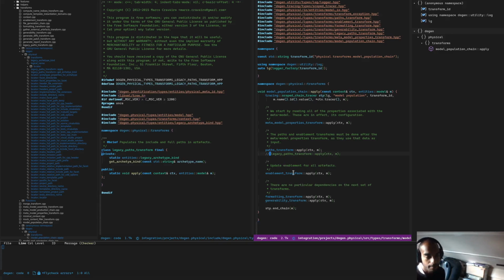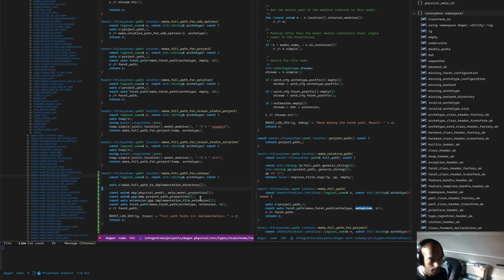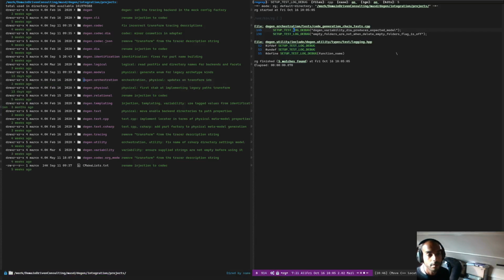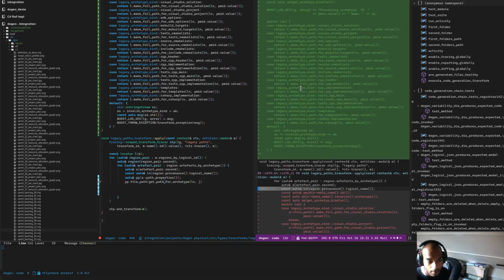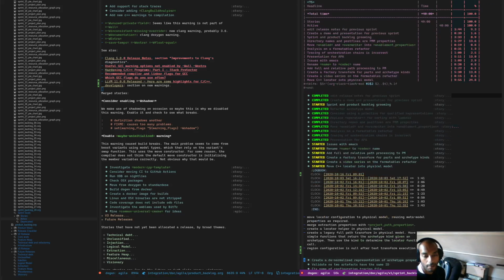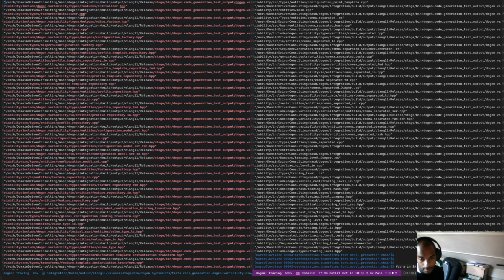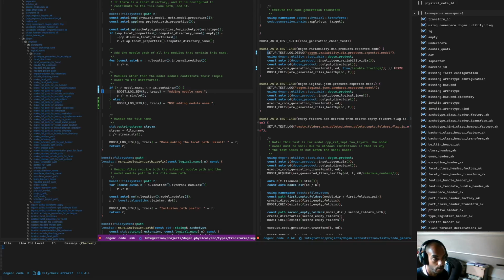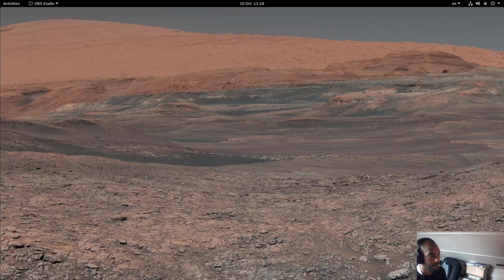MASD - Dogen Coding: Formatables Refactor - Part 7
In this part we try to understand why the new transform is generating different paths from the old transform and fix a few of these cases.